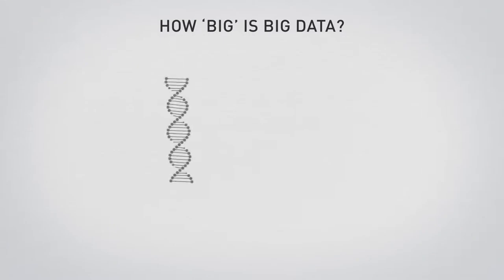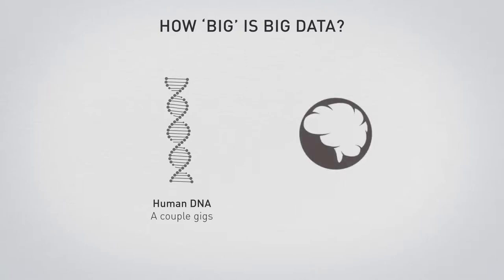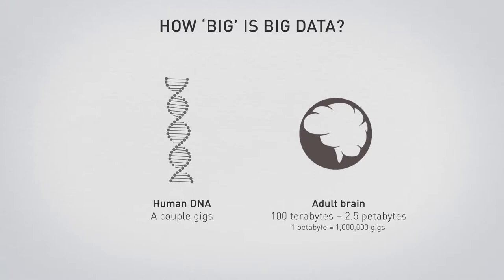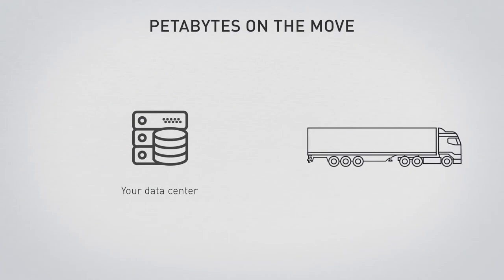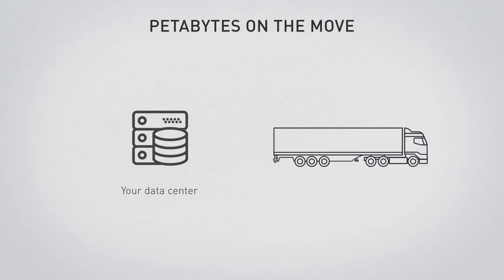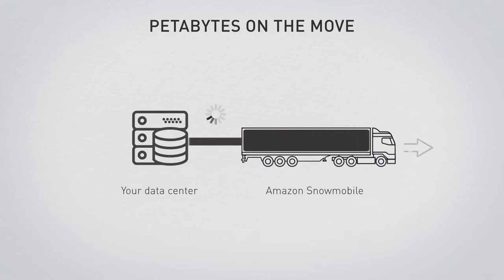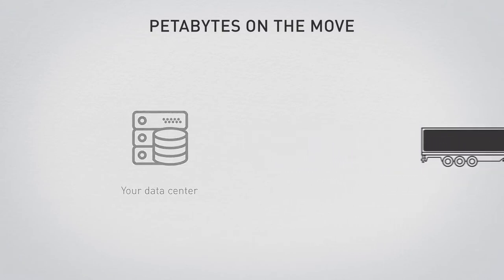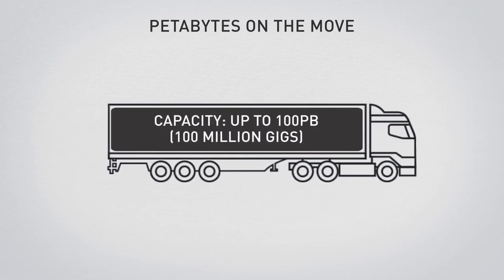IMD's Business Analytics for Leaders: How ‘big’ is big data?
Business Analytics for Leaders explains how big ‘big data’ can get, and how some companies like Amazon have found creative solutions for handling the sheer volume of data that’s thrown at them.